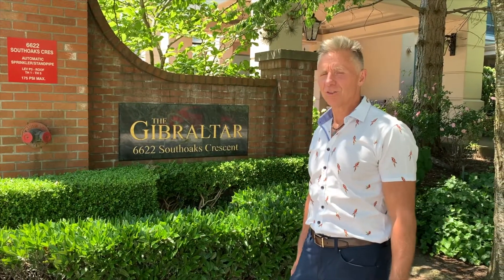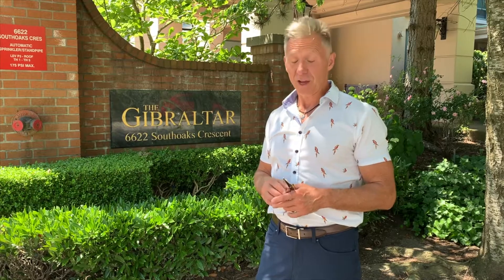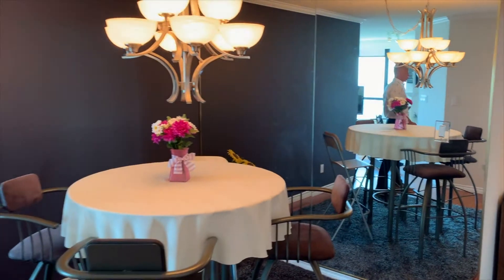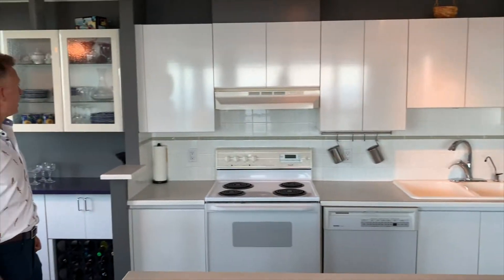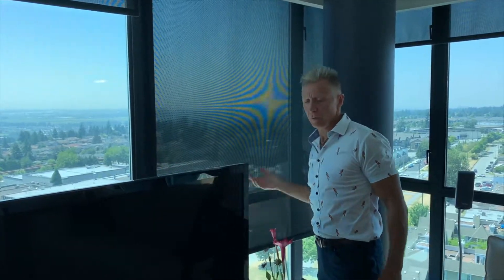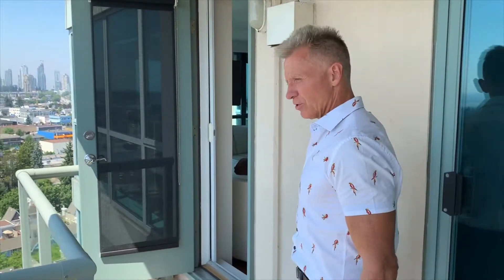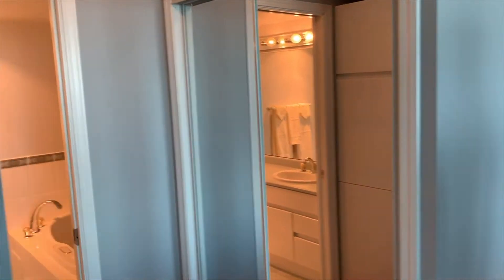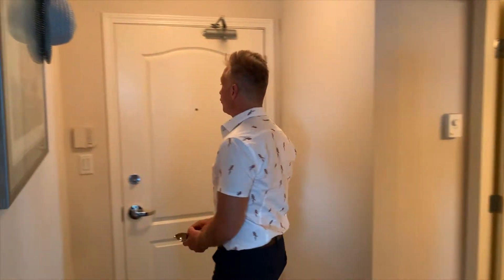#1601 6622 Southoaks Cr, Burnaby ~ Virtual Walk through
#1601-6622 Southoaks Cr, Burnaby ~ Virtual Walk through ~ 2BDR/2BTH ~ Approx 1091sqft ~ Listed at $678,000

BEST VIEW IN BURNABY! Welcome to the prestigious GIBRALTAR by Bosa. MOVE IN READY - 2BDR-2BTH CORNER unit with 9' CEILINGS and a BRIGHT and OPEN layout. Ample natural light from the floor to ceiling windows and UNOBSTRUCTED 200 degree VIEWS from Mt. Baker to the City of Vancouver. Features inc/ Engineered Hardwood floors, crown mouldings, Insuite laundry, gas fireplace and black-out blinds. Kitchen has plenty of cupboard space, Island and separate eating area (with a view!). Large master bedroom (3pc en-suite which includes jetted soaker tub) and 2nd bdrm with access to the spacious balcony. Main bath inc/ steam shower. 1 PARKING and STORAGE. Transit, schools, tennis courts, shopping and nature trails AT YOUR DOORSTEP. Facilities include gym, hot tub/sauna and bike storage. Call to view.